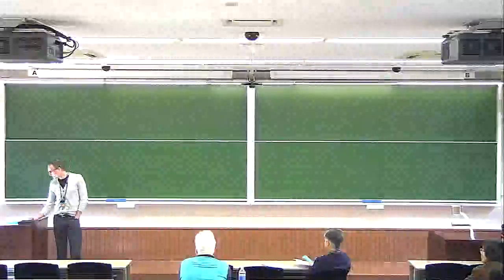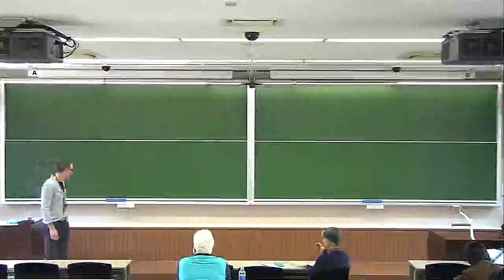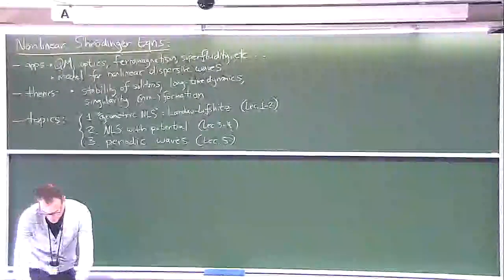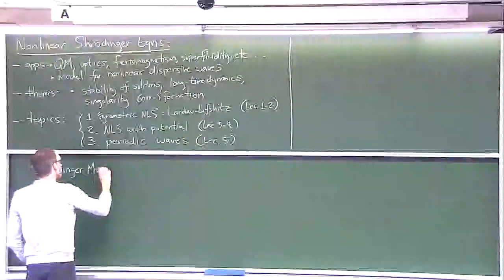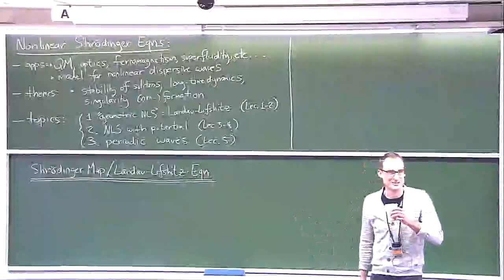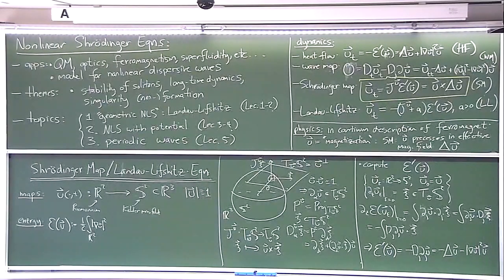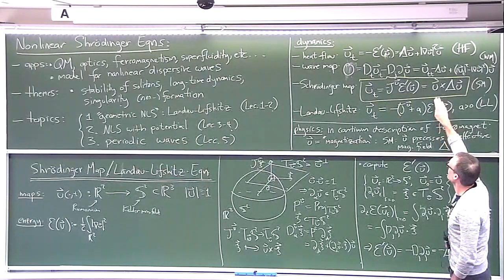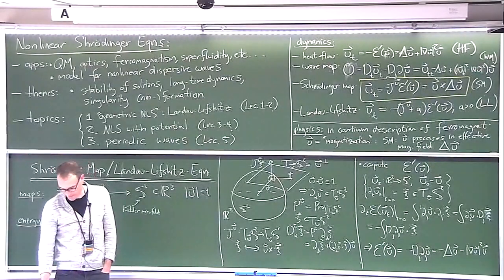Kyoto U. "Stability, singularity, and long-time dynamics of nonlinear Schrödinger equations" L.1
KTGU Special Lectures (Differential Equation Theory)
"Stability, singularity, and long-time dynamics of nonlinear Schrödinger equations" Lecture 1

Stephen James Gustafson
Kyoto University / Distinguished Visiting Professor
University of British Columbia / Professor

Feb. 25, Mar. 4 and 8, 2016
Room 127, Graduate School of Science Bldg No 3